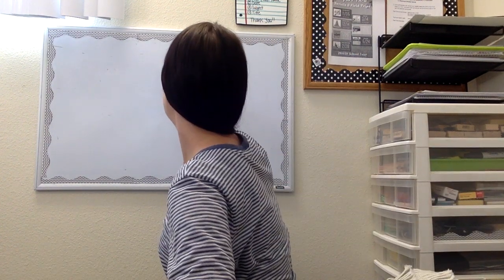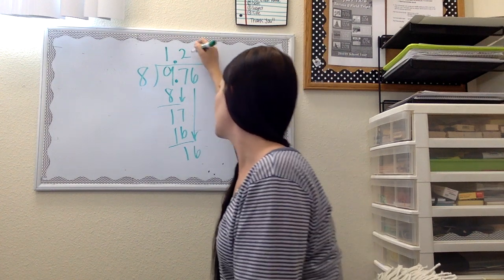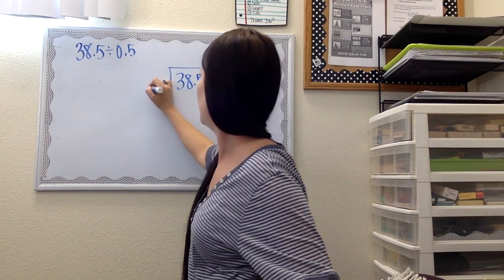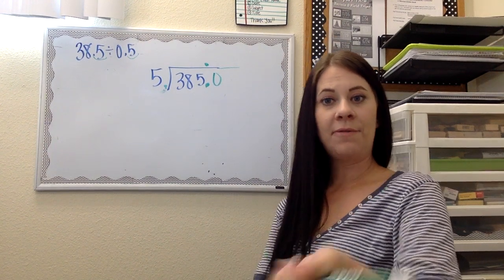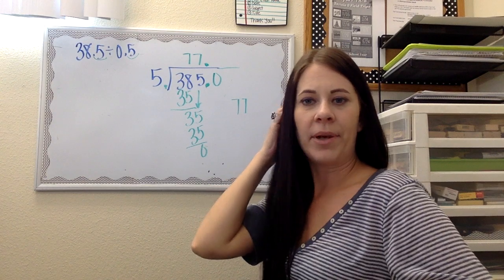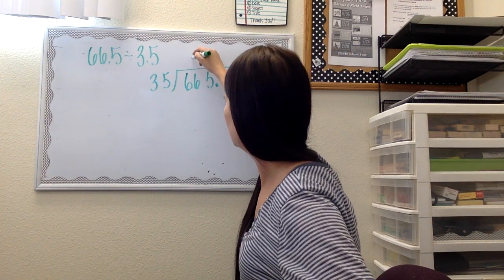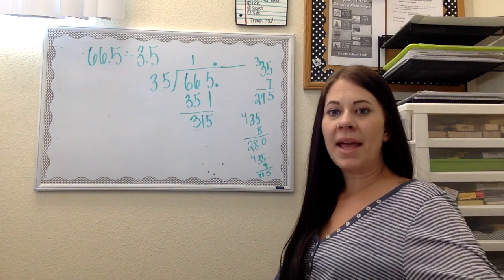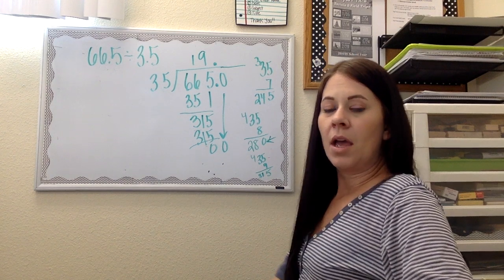Long Division video 3